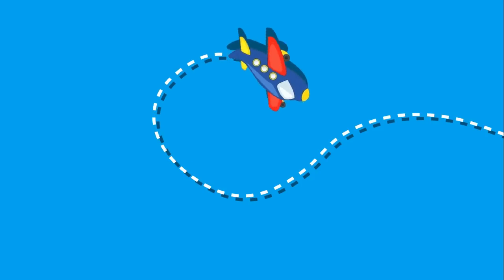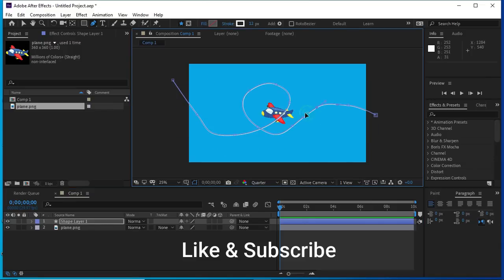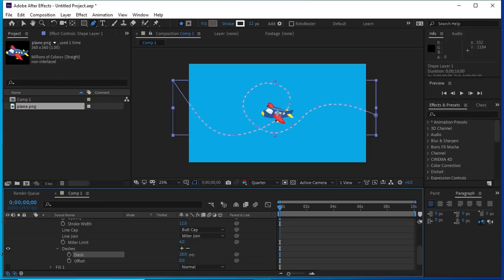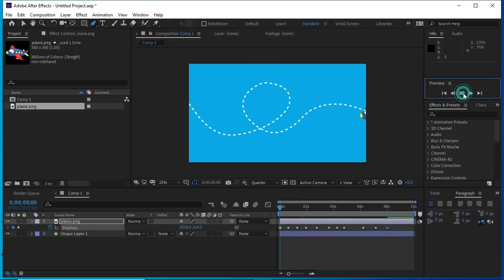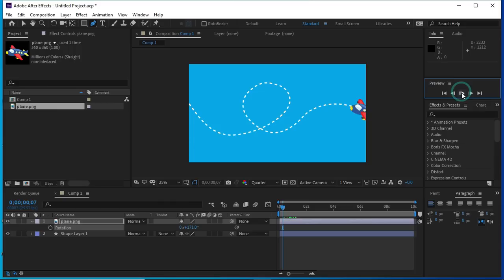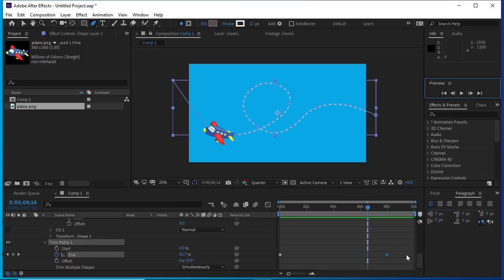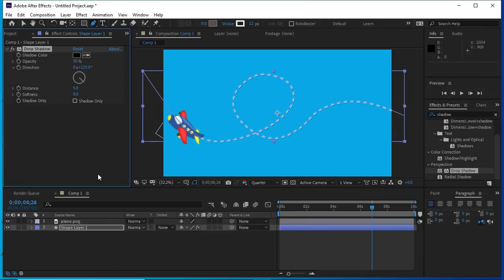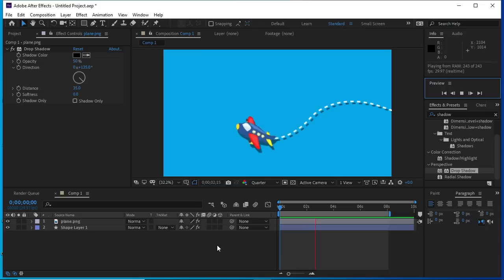Plane path animation in After effects | Adobe After Effects tutorial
In this tutorial you will learn how to make plane path animation in After effects.
I have used very easy method. Hope you will like this tutorial.